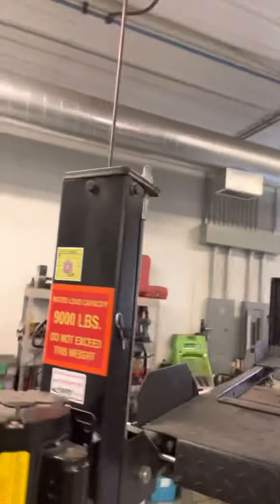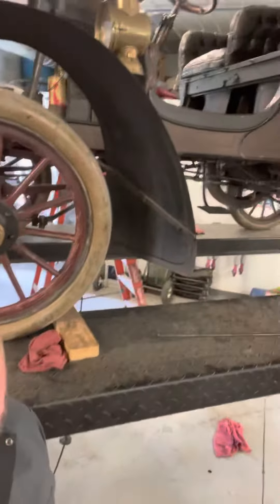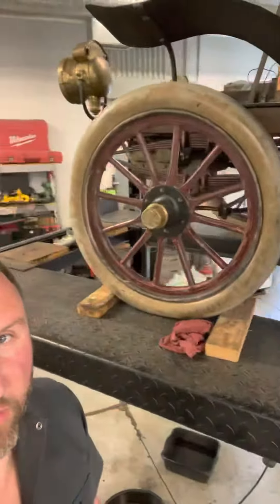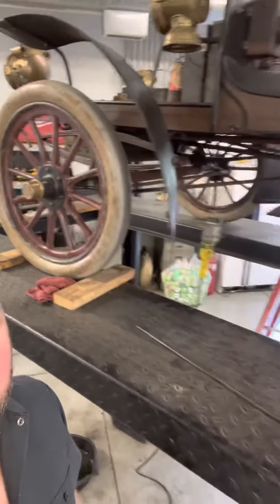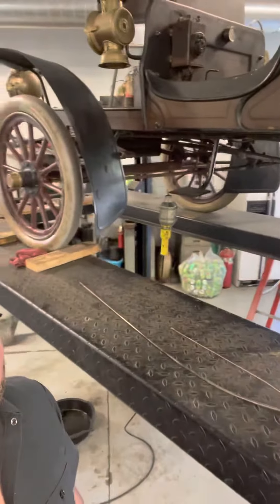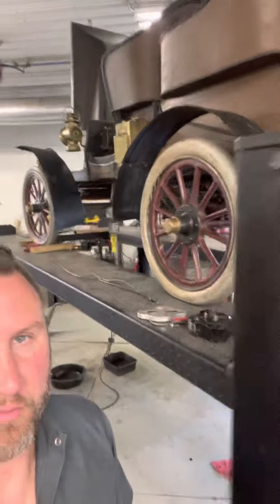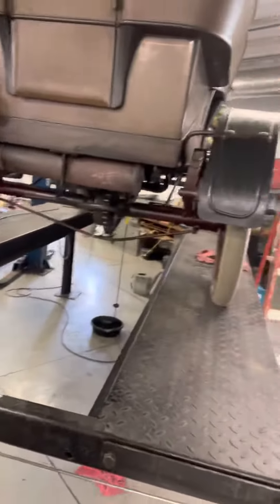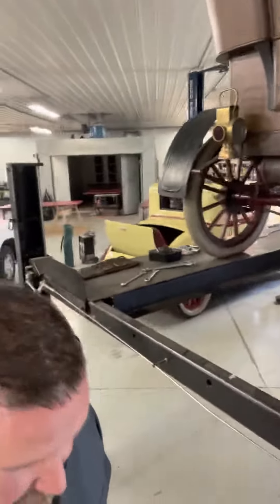J.D. Rockfeller’s 1903 Thomas